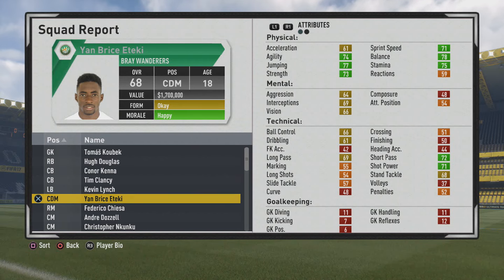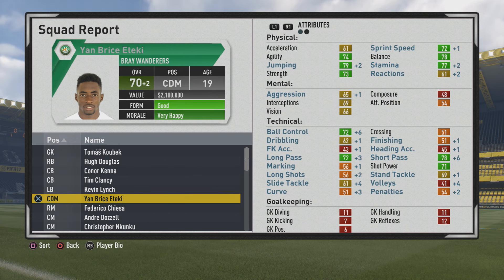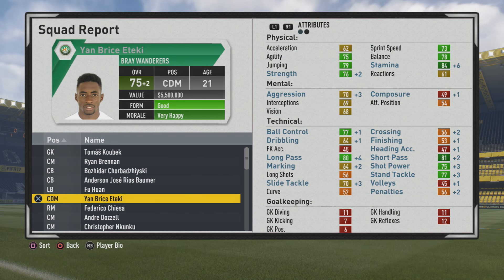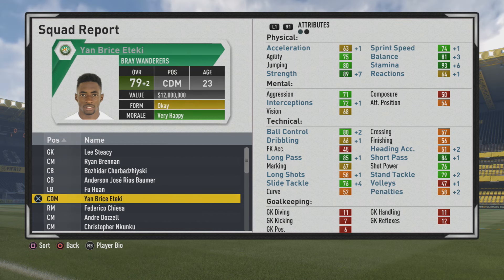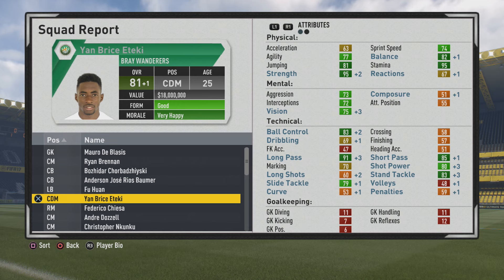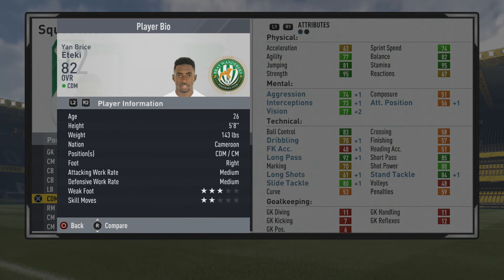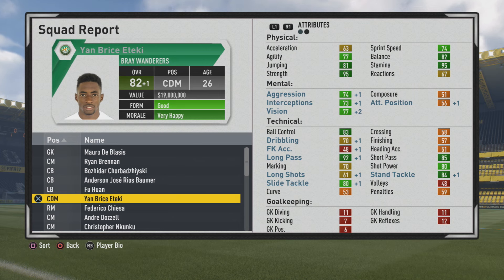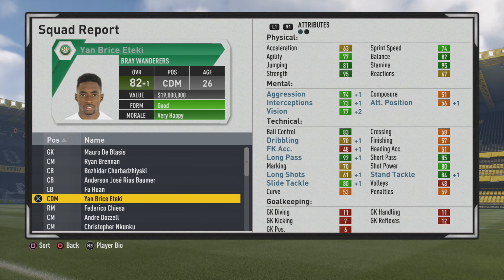FIFA 17 | Yan Brice Eteki | Growth Test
Good physical stats from the start but ends up with very high strength and stamina once he reaches his potential. A very good passer and defender but marking is a bit low. Best as a CDM or box to box CM.